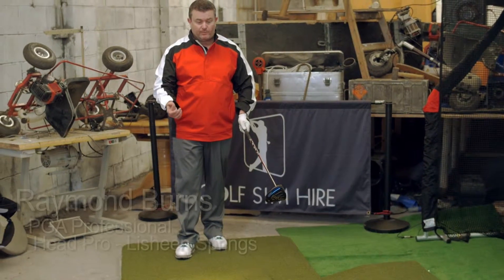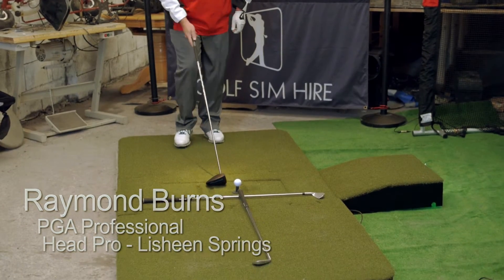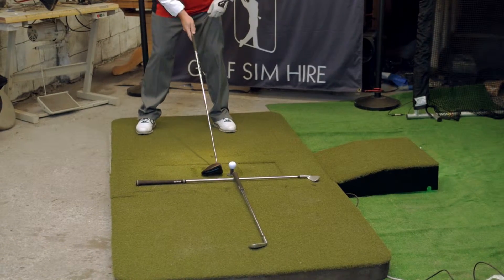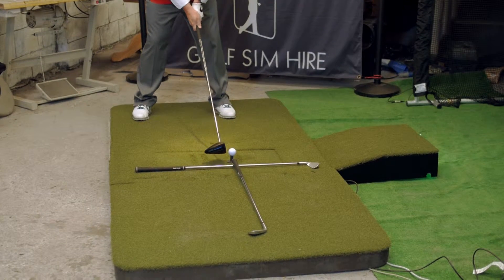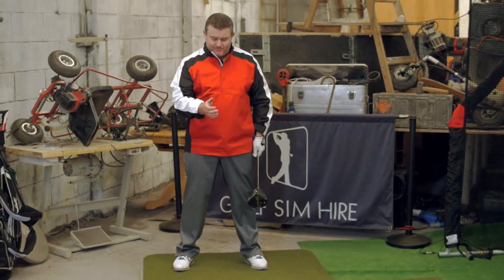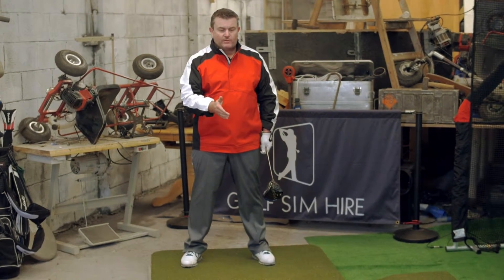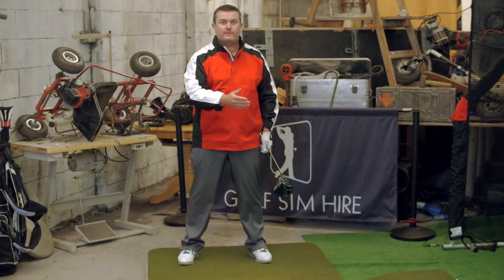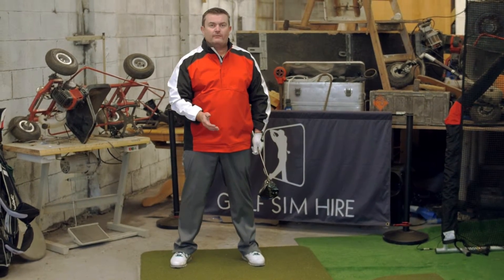Golf Quick Tips - Ball Position II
PGA Pro Raymond Burns demonstrates a handy training tip for ball positioning.

Our mobile golf simulator makes a great training tool, and as you can see from the video, anywhere can be a fairway!